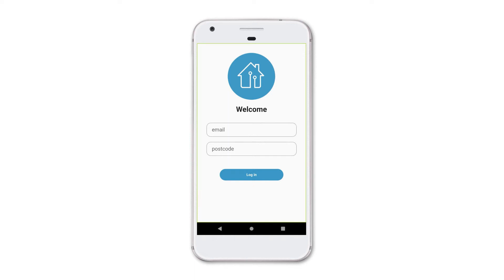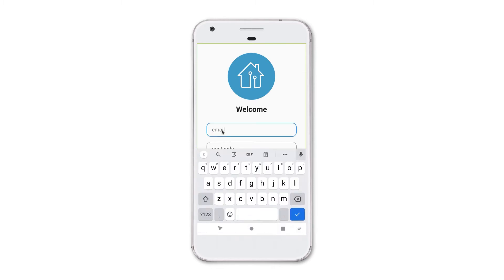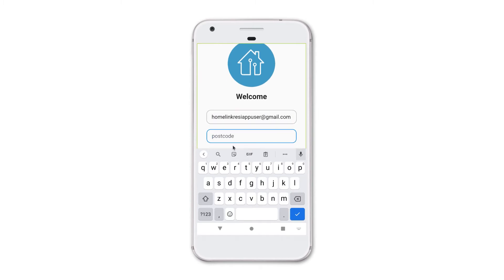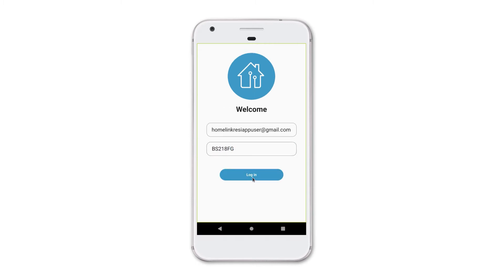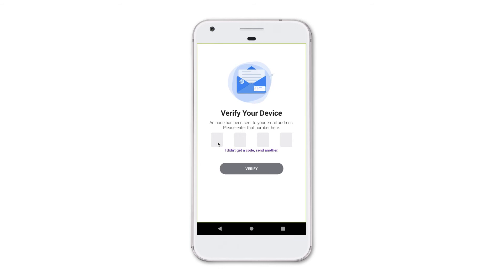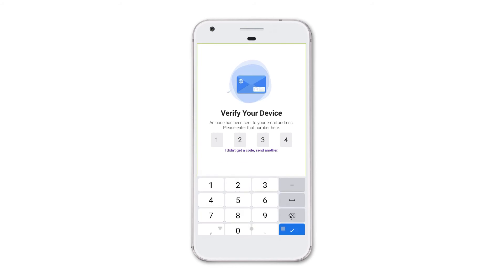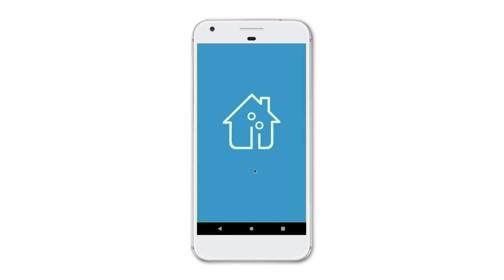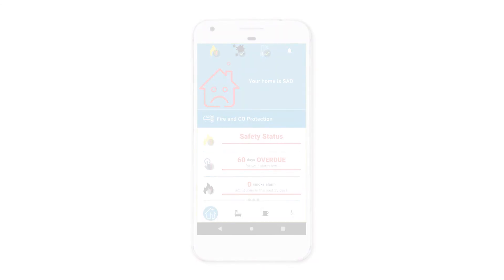HomeLINK Resident App - How to log in to the Resident App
In this video, we look at how to log in to the HomeLINK Resident App.